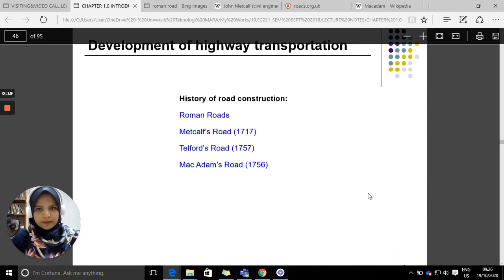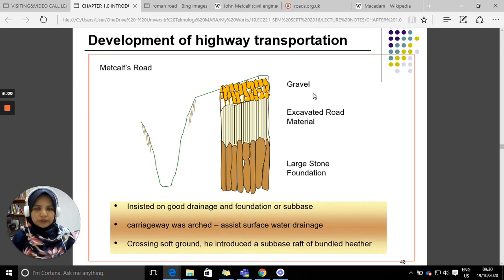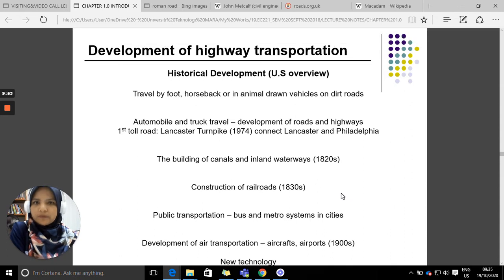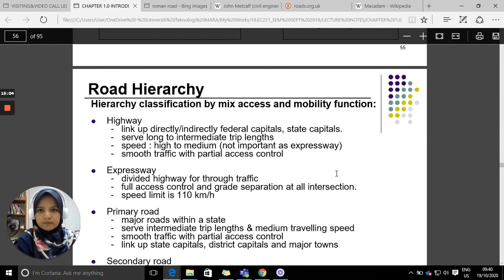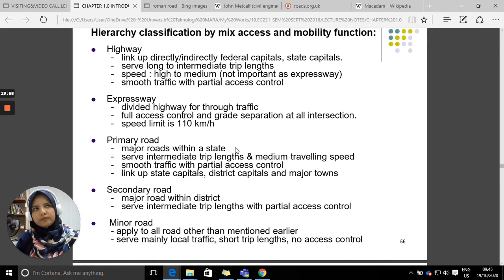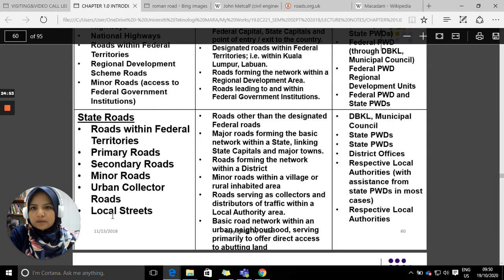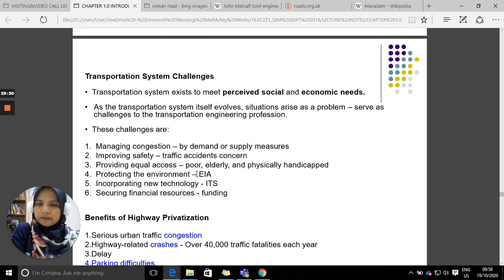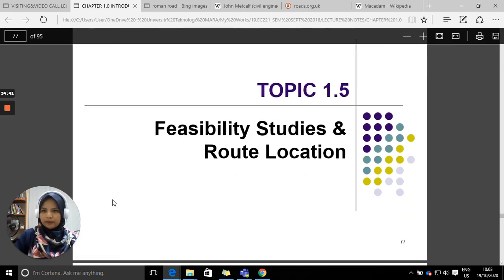Highway and Traffic Engineering CEG552 Chapter 1.3&1.4